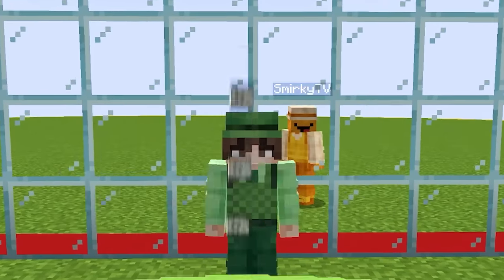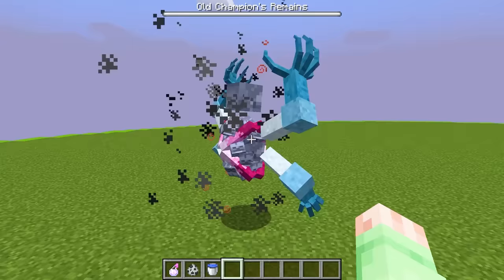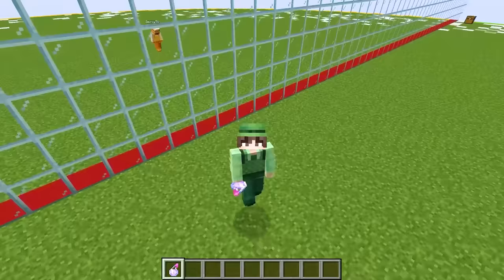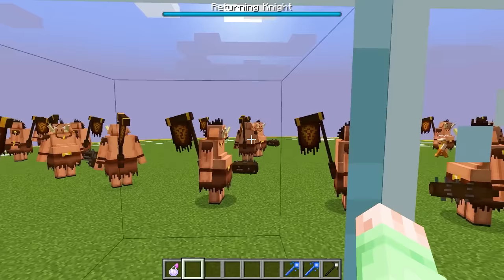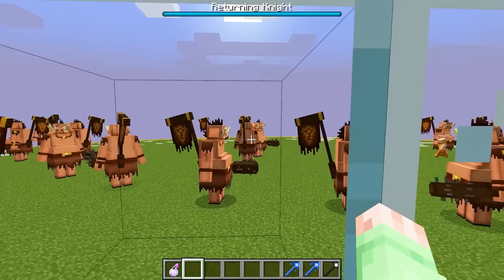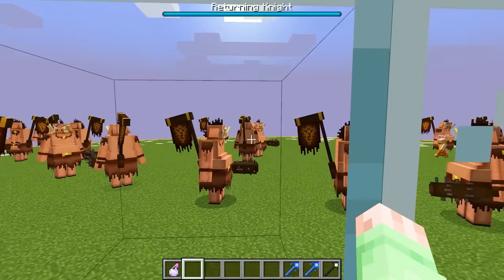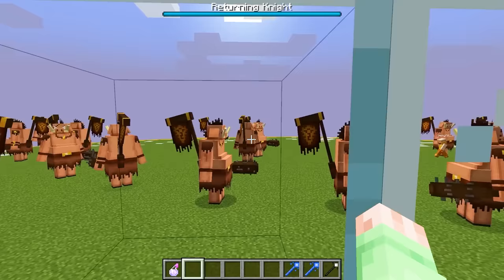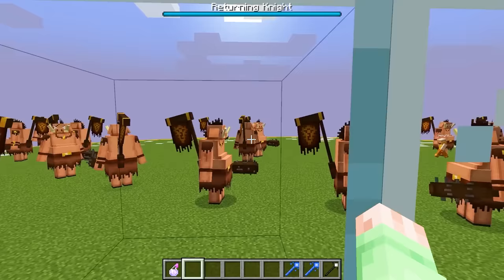I Cheated in a GOD MOB BATTLE Competition!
Today I played a Minecraft Mob Battle with my friend! But I secretly had a god potion to turn my mobs into their super OP god varients!